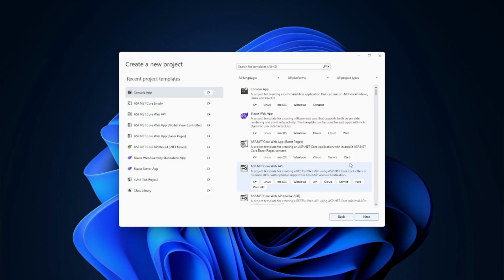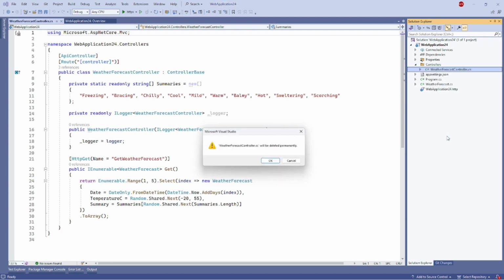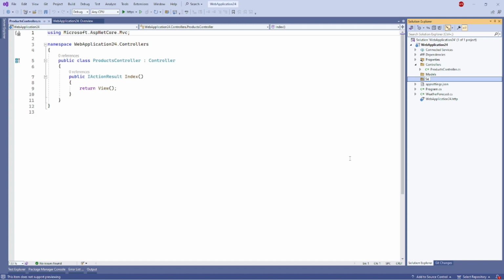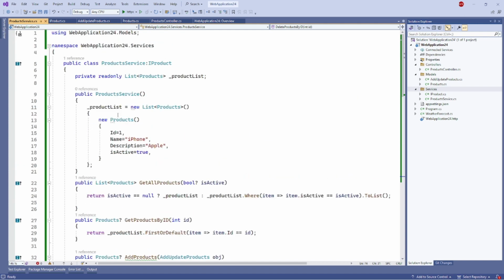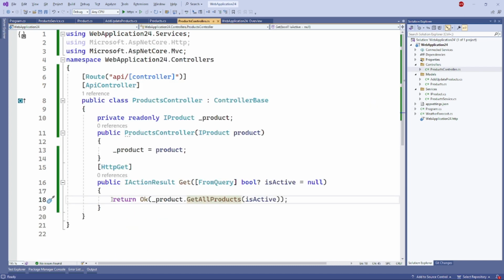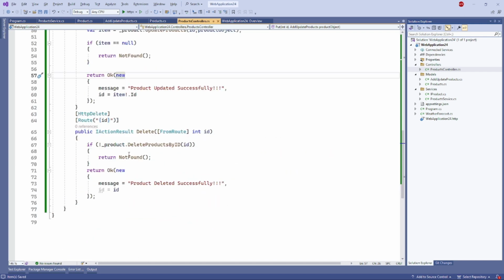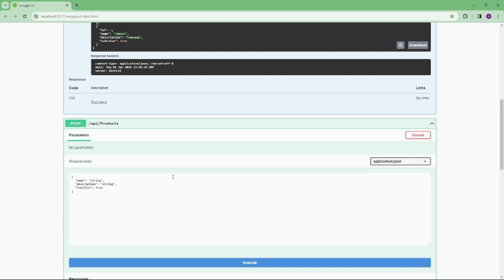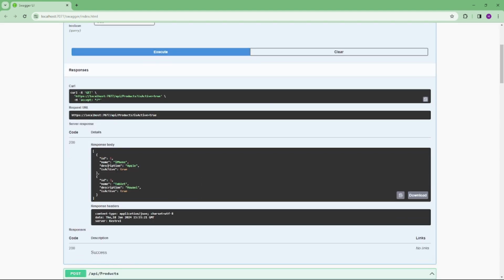.Net 8 Web API CRUD Operations Every Developer Should Know About | HOW TO - Code Samples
Introduction
Creating a CRUD (Create, Read, Update, Delete) API in .NET 8 with an In-memory collection is a common scenario in web development. In this article, We’ll walk through building a complete .NET 8 Web API with a real-world use case.

Prerequisites

Visual Studio or Visual Studio Code (with .NET 8 SDK installed).

API stands for Application Programming Interface. It defines the rules that you must follow to communicate with other software systems.
Developers expose APIs so that other applications can communicate with their applications programmatically.

What is RESTful API?
RESTful API is an interface that two computer systems use to exchange information securely over the internet. Most business applications have to communicate with other internal and third-party applications to perform various tasks.

In .Net 8, we can register our service.

-AddSingleton: a single object present across the application
-AddScoped: One request for one instance (if we are injecting the same service more than once, then it will share the same instance.)
-AddTransient: always create a new instance (if we are injecting the same service more than once, then it will provide a new instance every time.)